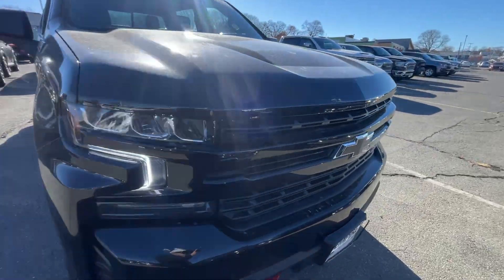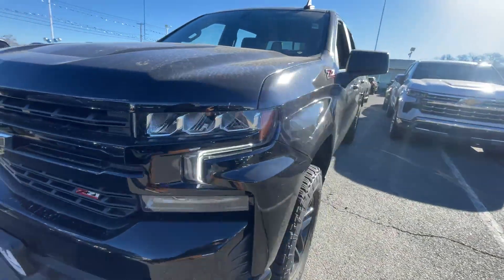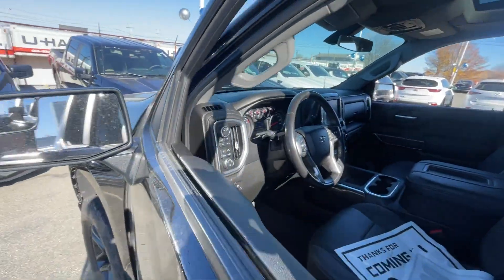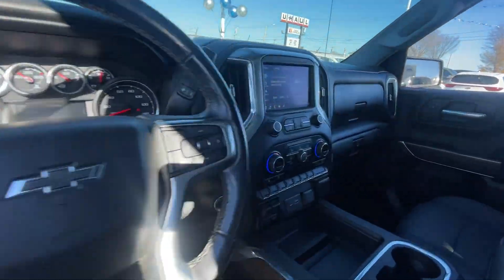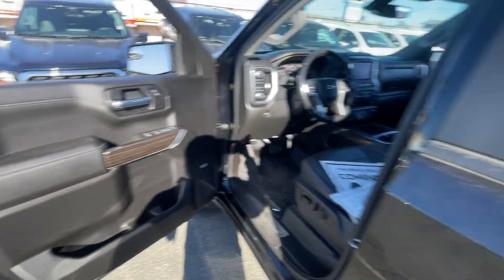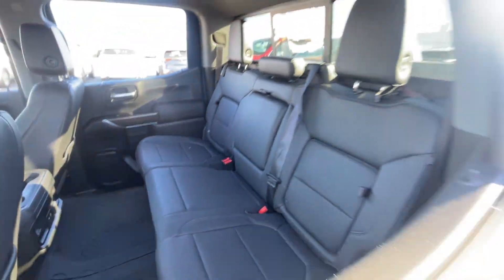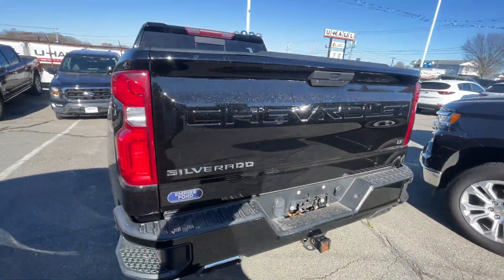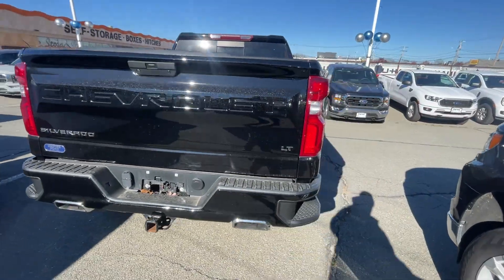2021 Chevrolet Silverado 1500 LT Trail Boss Fall River, New Bedford, Dartmouth, Fairhaven, Plymouth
Empire Ford Inc. is located at 292 William S Canning Blvd, Fall River, MA 02721 and can be reached by phone via . We are your top choice when it comes to New and Used Ford vehicles in Fall River, New Bedford, Dartmouth, Fairhaven, Plymouth, Massachusetts.

2021 Chevrolet Silverado 1500 LT Trail Boss 1GCPYFED3MZ198256 Video

With our large Pre-Owned Inventory, we have the car, truck or SUV you’re looking for!

All our Pre-Owned vehicles must go through a strict evaluation and meet our premium manufacturing standards to earn the Certified title. You can find even more information on our Certified Ford Inventory

Want to take a look at our current Used Inventory Specials? Find a great model to take home at a special price

To schedule a test drive in this 2021 Chevrolet Silverado 1500 LT Trail Boss, call us at or stop by our showroom located at 292 William S Canning Blvd, Fall River, MA 02721.

This 2021 Chevrolet Silverado 1500 LT Trail Boss is full of phenomenal features such as:

Thank you for considering Empire Ford Inc. as your premier Massachusetts Ford dealer. We look forward to helping you with all your used car needs and hope to see you soon!